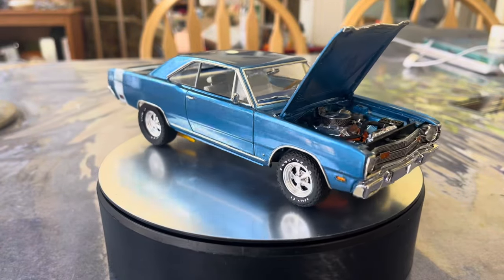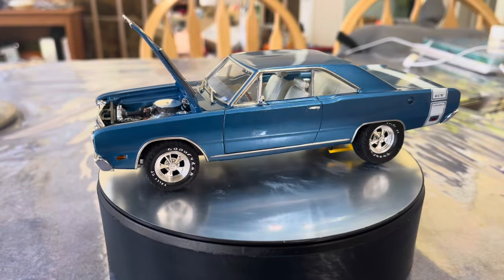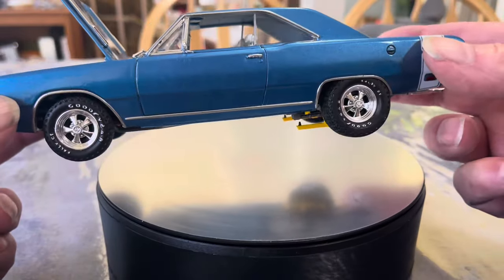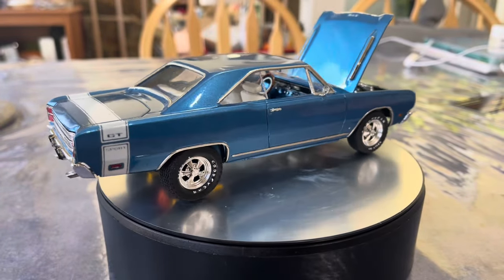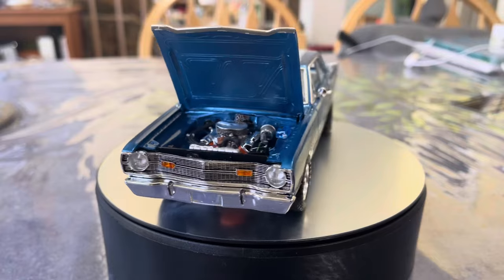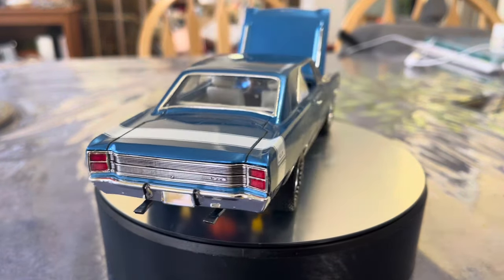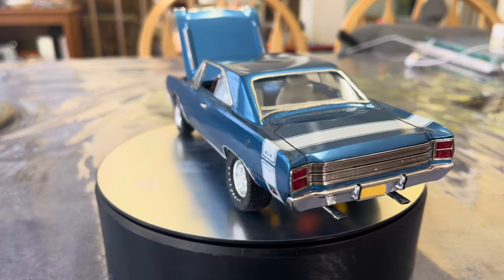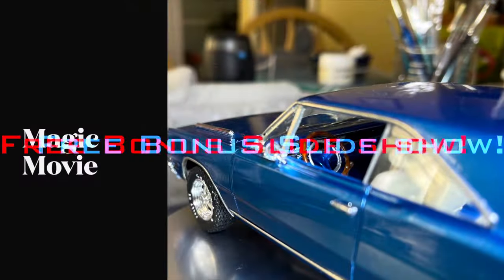Final unveiling of the Blue Ox Model Shop Street Machine Group Build.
Building the Revell ‘69 Dart GTS as a mild ‘day 2’ street machine.